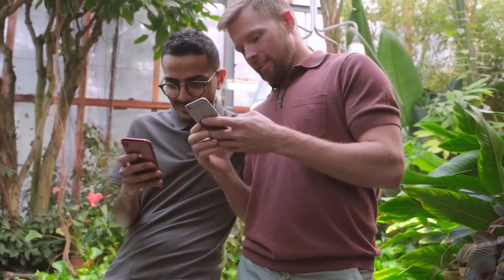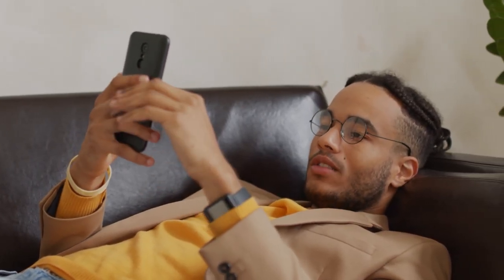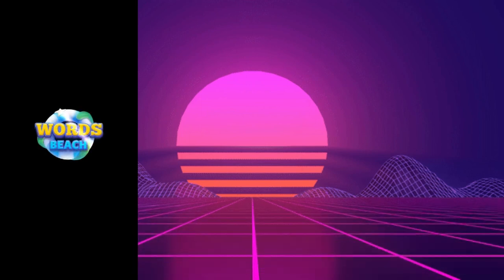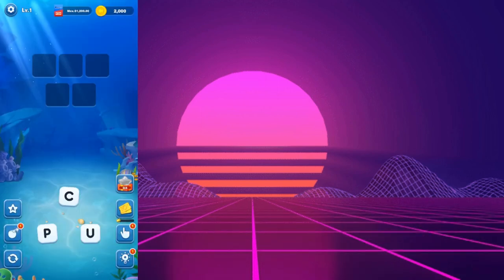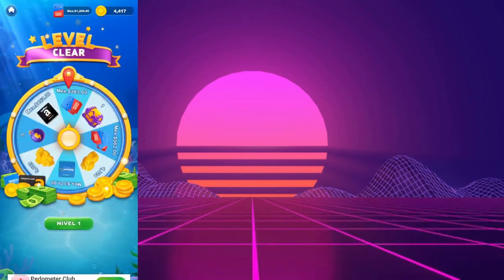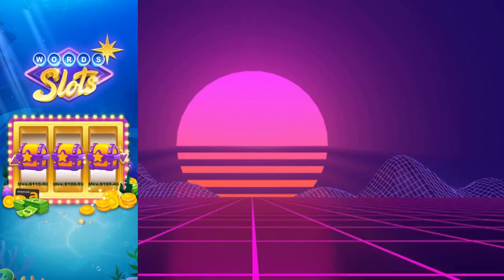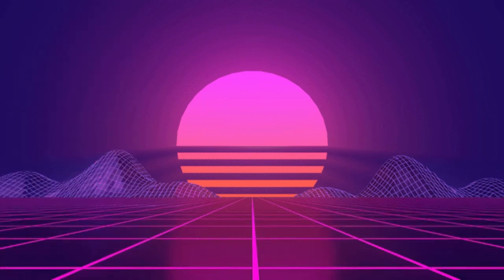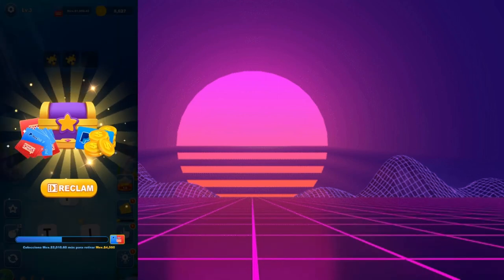Word Beach Puzzle Fun Game Paying App? is this a scam app? Word Beach Puzzle Fun Game REVIEW